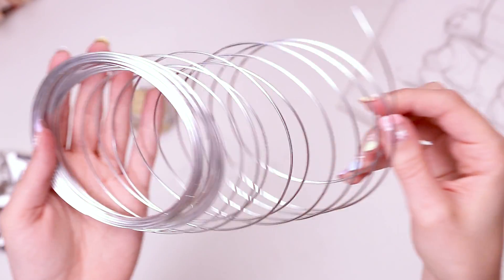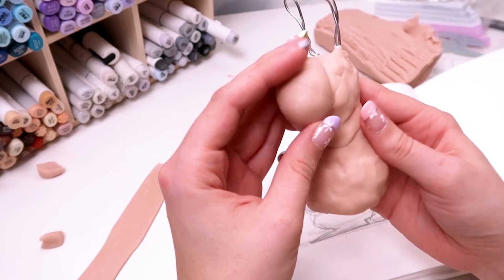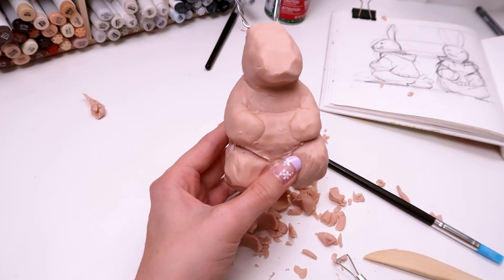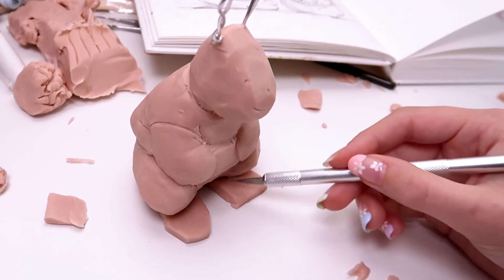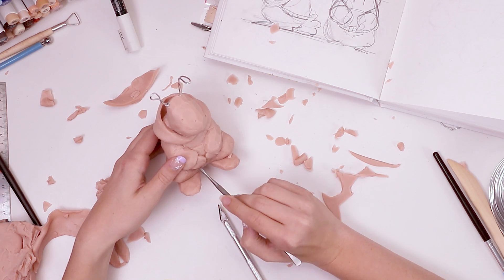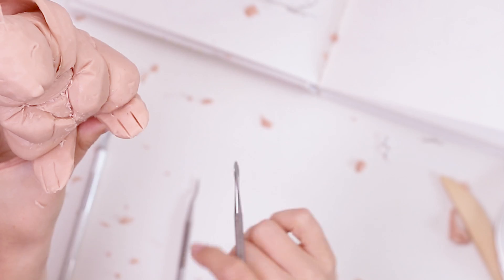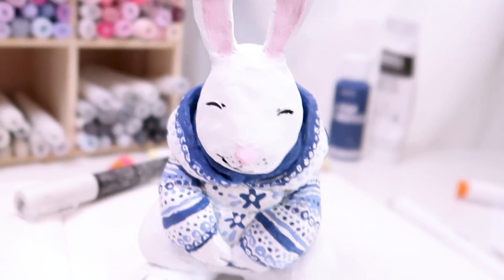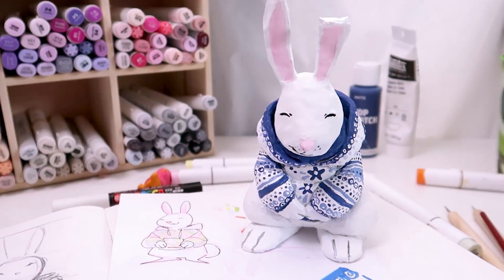SCULPTING A BUNNY IN A SWEATSHIRT!? (and then I painted it and stuff!)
I finally got around to scupting again. I missed it so so much!!! Its so much fun. If you haven't sculpted before or haven't in a while, this is your call. Grap a lump and sculpt. haha This time I'm sculpting a bunny in a sweatshirt with a little inspiration from Polish pottery!

Also, totally forgot, but major mileston, this was my FIRST sculpture from NOTHING! :D :D

Sculpting Supplies:
Sulpting Tools I liked best
Tools I used, but not sure I recommend...